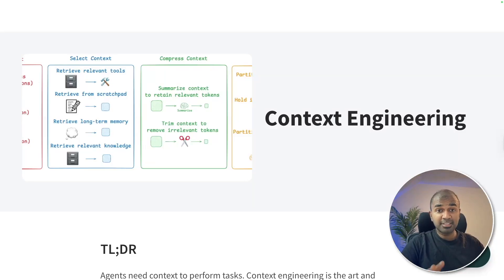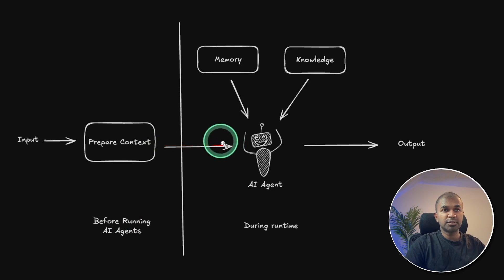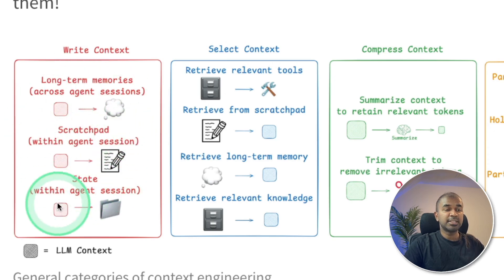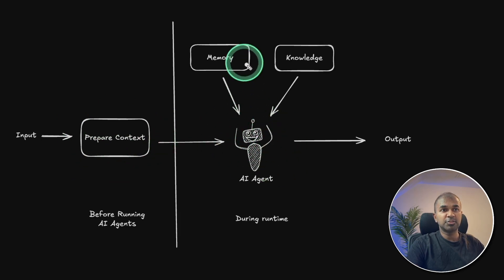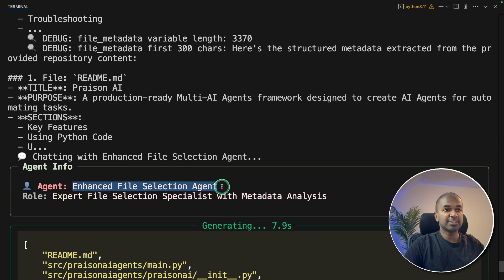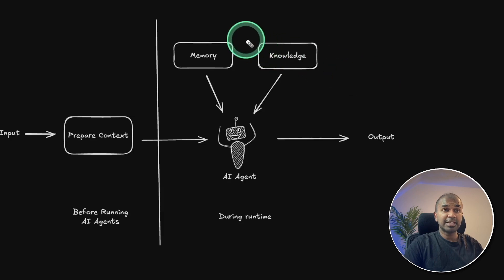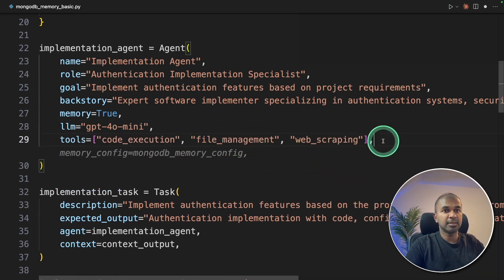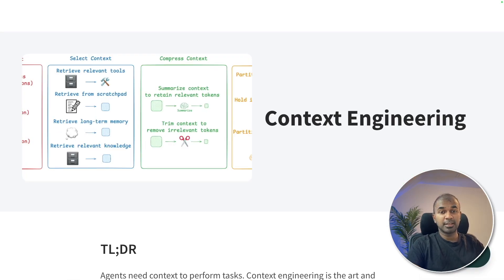All you need to know about Context Engineering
# Stop Wipe Coding, Start Context Engineering: Build High-Quality AI Applications with MongoDB

Follow MongoDB Socials!

Inspired by Cole Medin and Rasmus

In this video, I dive deep into why context engineering is revolutionising AI development - even Andrej Karpathy prefers it over traditional prompt engineering! While vibe coding might feel good, without proper context, it leads to errors and suboptimal results. Let me show you how to build production-ready AI applications using context engineering.

## What is Context Engineering?

Context engineering is the practice of providing relevant information to large language models (LLMs) to help them complete tasks more effectively. This includes:
- Retrieved knowledge
- Tool outputs
- Prior conversation history
- User inputs
- RAG (Retrieval-Augmented Generation)
- State and history management
- Memory systems
- Prompt engineering
- Structured outputs

As Cognition Labs states: "Context engineering is effectively the number one job of engineers building AI agents."

Timestamp:

0:00 - Introduction to Context Engineering
0:23 - What is Context Engineering
0:40 - Context Engineering Components
1:08 - Memory and Knowledge in AI Agents
2:23 - Context Engineering Categories
3:47 - Multi-Agent Context Preparation
5:05 - Setting Up the Environment
5:30 - Running Context Preparation Agent
6:44 - Using Context in Cursor/Windsurf
7:17 - MongoDB for Memory and Knowledge
8:16 - Implementation Agent Demo
9:37 - MongoDB Canvas Overview
10:07 - Conclusion

## Why Context Engineering Matters

Anthropic emphasises that agents often engage in conversations spanning hundreds of turns, requiring careful context management strategies. This involves:
- Adding short-term and long-term memory to AI agents
- Storing data in vector databases
- Retrieving information when required
- Providing documentation and knowledge to AI agents
- Managing tool outputs effectively

## The Context Engineering Framework

### 1. **Write Context**
- Long-term memories are stored in scratch pads
- Session state management
- Runtime data retrieval for agents

### 2. **Select Context**
- Retrieve only relevant tools
- Pull from scratchpad/session data
- Access long-term memory
- Retrieve relevant knowledge

### 3. **Compress Context**
- Fit data into context windows
- Summarise large codebases
- Retain relevant tokens
- Remove irrelevant information

### 4. **Isolate Context**
- Partition context by state
- Create sandboxed environments
- Distribute across multi-agent systems

## Implementation Demo

In this tutorial, I demonstrate a powerful multi-agent system that includes:
- Codebase reader agent
- Review agent
- Requirements preparation agent
- Implementation steps preparation agent

With just 3 lines of code, you can create the context required for AI agents!

## MongoDB Integration

I show you how to use MongoDB as both:
- A vector database for embeddings
- A key-value pair database for structured data

MongoDB enables customizable memory and knowledge storage for your AI applications, making it perfect for production-ready systems.

## Key Differences

**Prompt Engineering:**
- One-off tasks
- Content generation
- Format-specific outputs

**Context Engineering:**
- Conversational AI
- Document analysis
- Tool integration
- Coding assistants

## Getting Started

The video includes a complete walkthrough of:
- Setting up your environment
- Configuring API keys
- Installing dependencies
- Running the context preparation agent
- Implementing features with the prepared context
- Storing and retrieving from MongoDB

## Results

Watch as the system:
- Analyzes GitHub repositories
- Prepares implementation blueprints
- Generates detailed documentation
- Provides step-by-step implementation guides
- Works seamlessly with tools like Cursor and Windsurf

Avoid vibe coding and use context engineering for robust AI applications. Supplying relevant data and knowledge to **llm** models improves accuracy and reliability! Context engineering is more effective than prompt engineering for **ai engineering** and ensures better **ai agent development**.